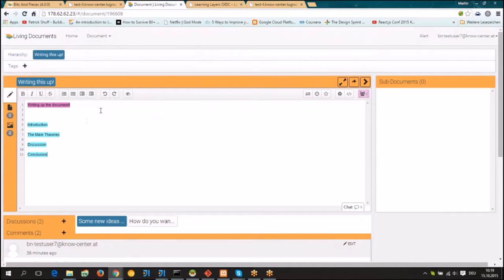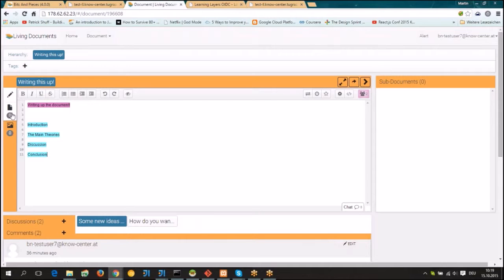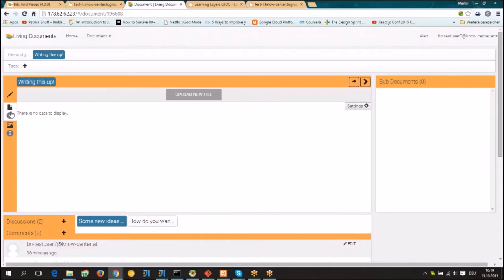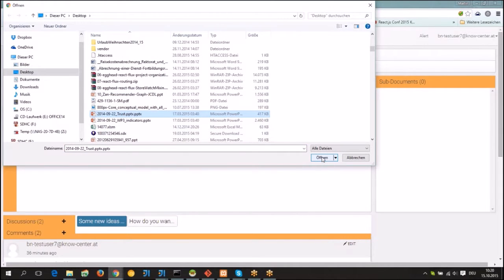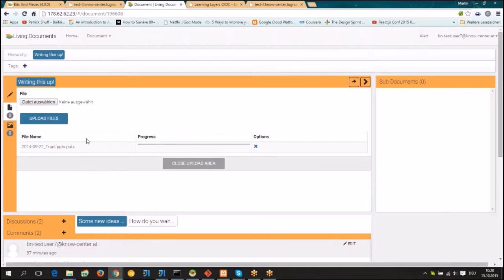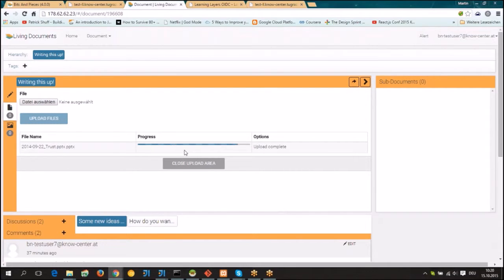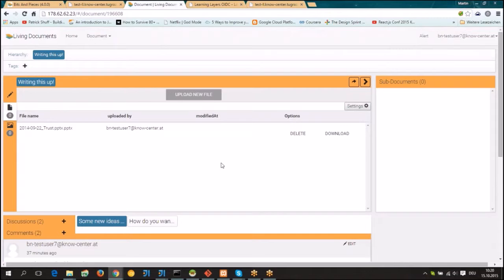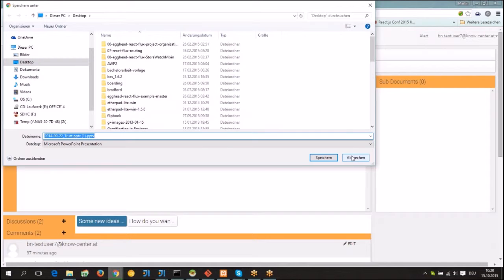Living Documents FAQ Adding an attachment to a living document